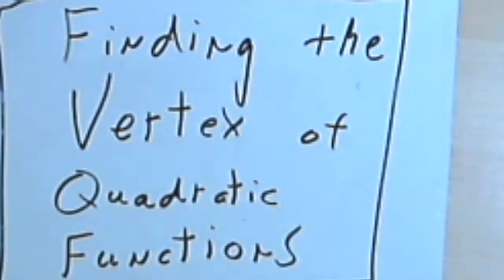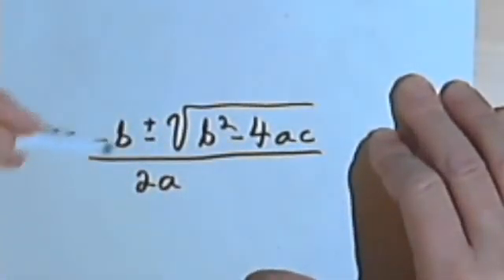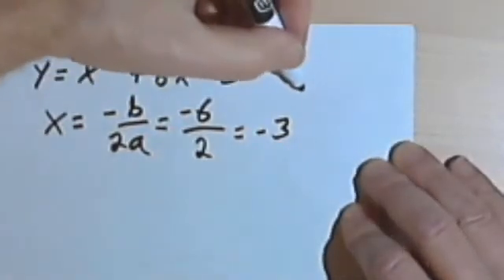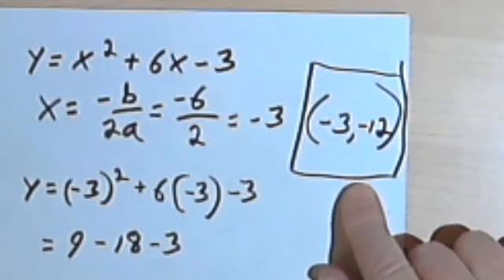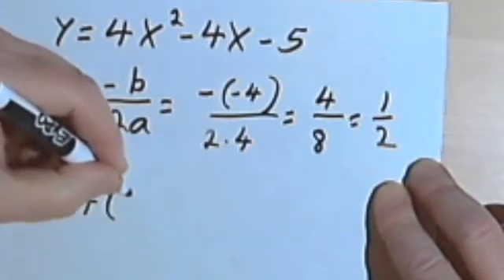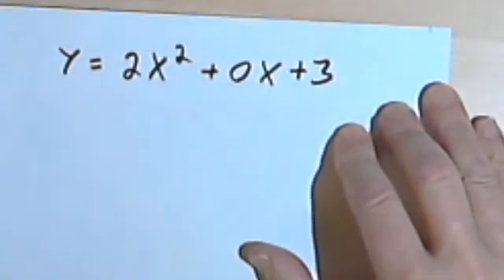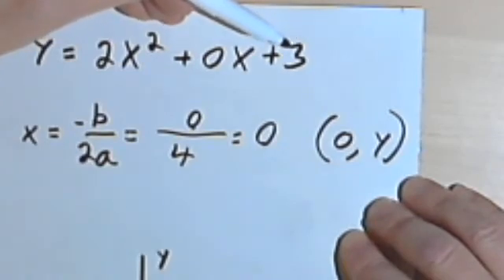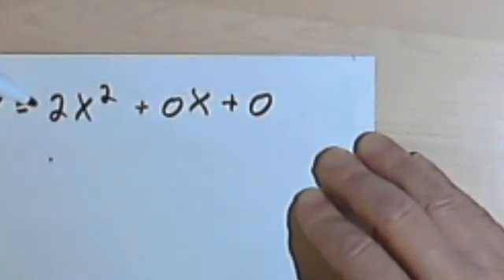Finding the Vertex of Quadratic Functions 070-22a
How to find the vertex algebraically, using the formula x = -b/2a. This video is provided by the Learning Assistance Center of Howard Community College. For more math videos and exercises, go to HCCMathHelp.com.